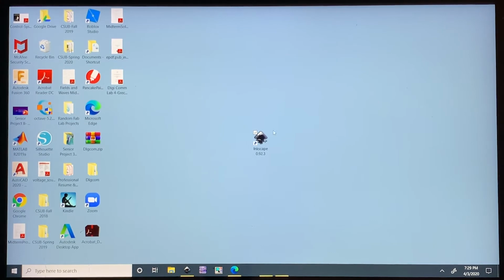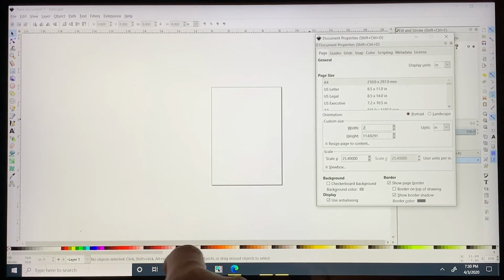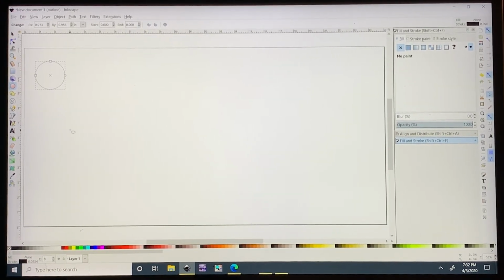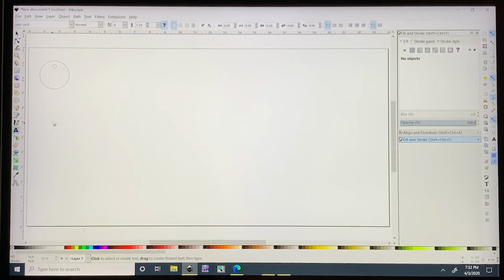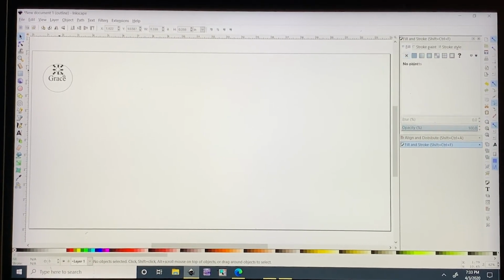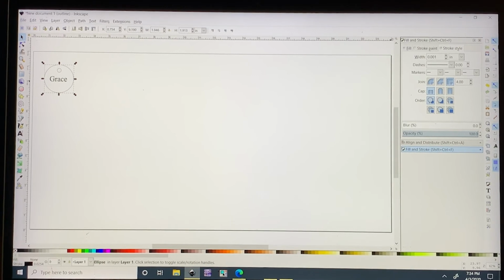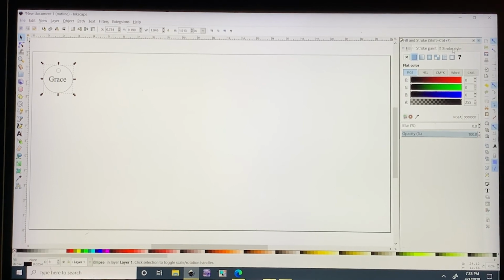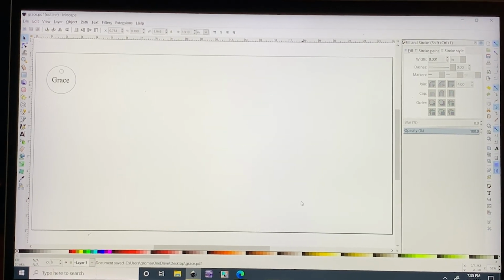CSU Bakersfield Fab Lab at Home featuring Grace Roman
Watch current electrical engineering student Grace Roman take you step by step in starting your own laser cutting project in Inkscape.